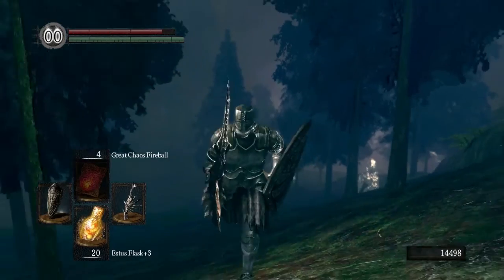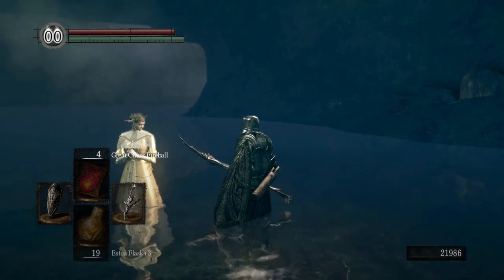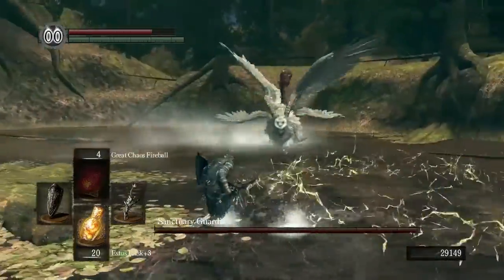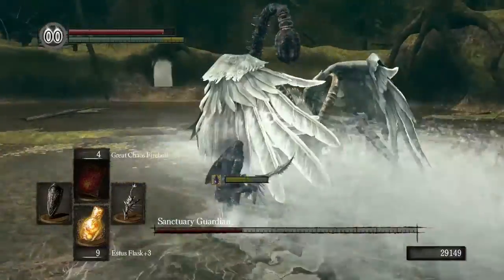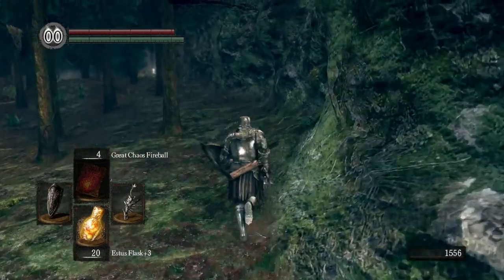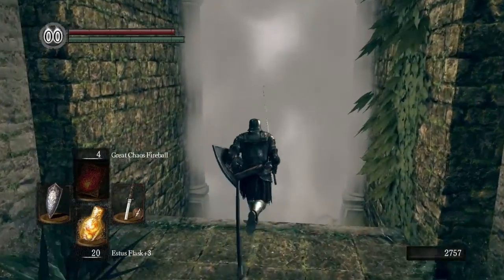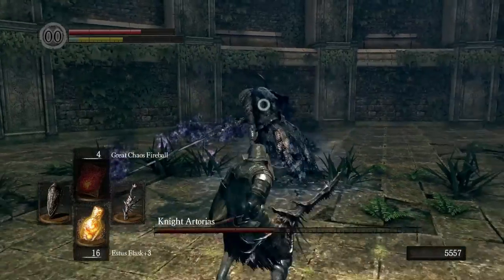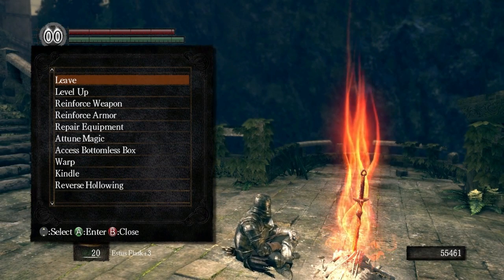How To Play Dark Souls #28 - Artorias Of The Abyss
Today we'll seek out the Knight Artorias.